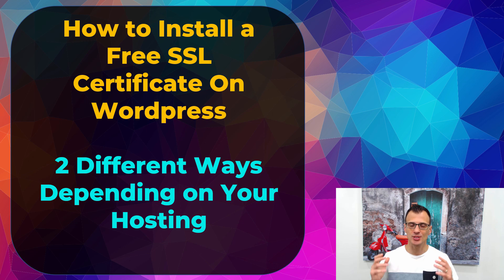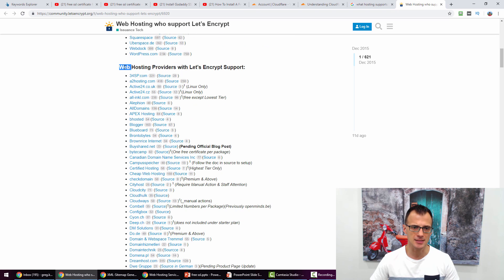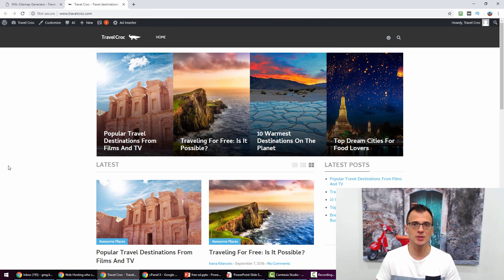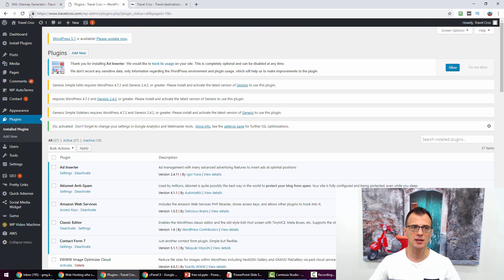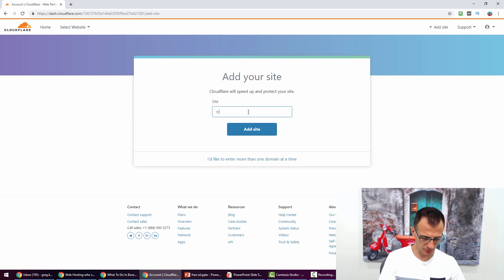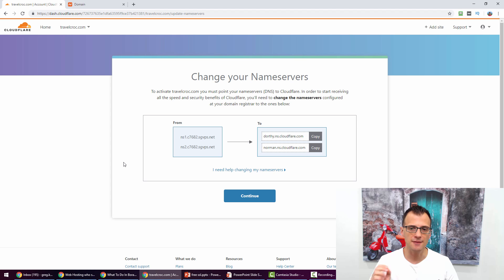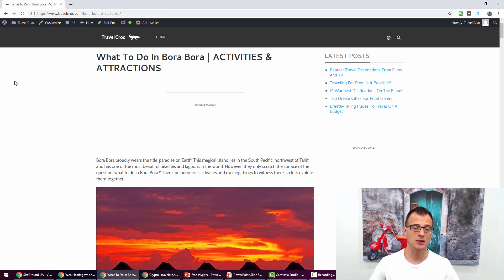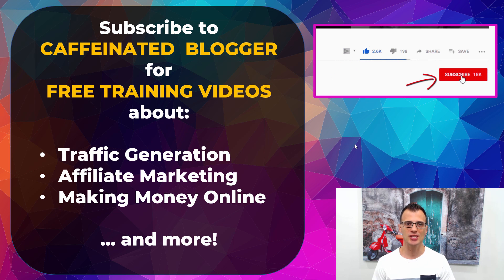How To Get a Free SSL Certificate For Wordpress on Any Hosting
Learn how to get a free SSL Certificate for your Wordpress site. Install SSL https on Wordpress for free.

If you currently don't have an SSL certificate on your Wordpress site, you're probably missing out on traffic! Google have confirmed that an SSL certificate (your site loading via https) is now officially a ranking signal. So if you don't have it on your site yet, then your site is probably being penalised.

In this video, I will show you step by step 2 method for how to get a free SSL certificate installed on your site.

Method 1: Free SSL Certificate using Let's Encrypt

If your hosting support free Let's Encrypt SSL certificates via the cPanel, then you can use this method. I show step by step exactly how you can do this.

My favorite hosting company is Siteground. They offer free SSL Certificates via Let's Encrypt, and also their servers are lightning fast.

If your hosting supports Lets Encrypt, then all you need to do is activate the free SSL Certificate through your cPanel and then to install the "Really Simple SSL" plugin.

Method 2: If your hosting doesn't support Let's Encrypt

If this is the case, don't worry! You can still easily install a free SSL certificate.

I show you how you can use Cloudflare to get an SSL certificate on your Wordpress site.

You need to connect your site to Cloudflare, change the nameservers to the nameservers that Cloudflare gives you.

After that, Cloudflare will take between 5 minutes and 24 hours to get activated on your site. Your site will NOT be down for any period of time, don't worry.

After it's activated, you need to install the Really Simple SSL plugin - and you're done.

The process is really simple and I show everything step by step!

👉 FREE BLOGGING COURSE - learn how to build a profitable blog and make money with it

Greg Kononenko (The Caffeinated Blogger)